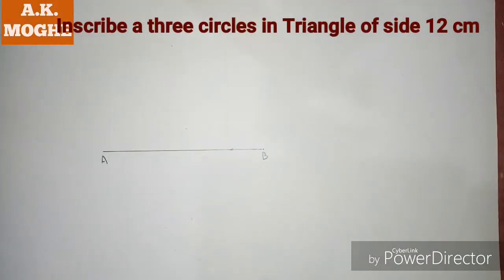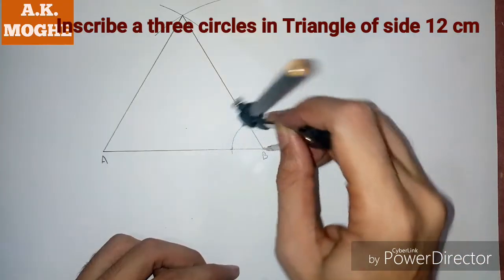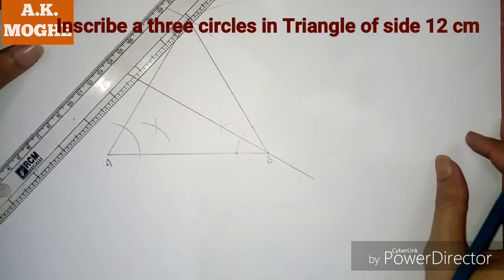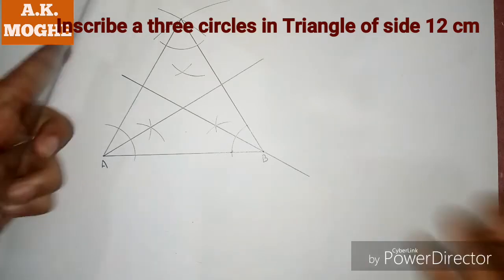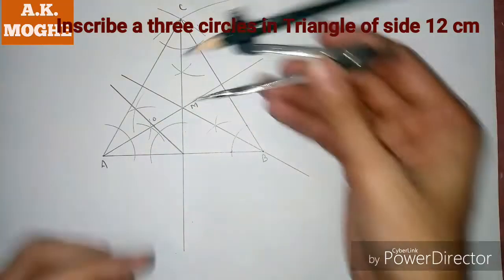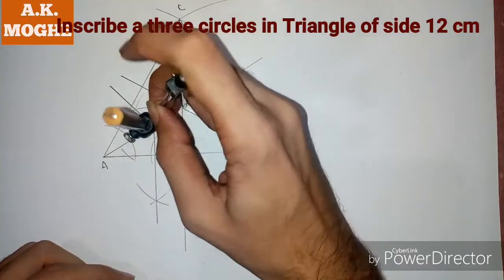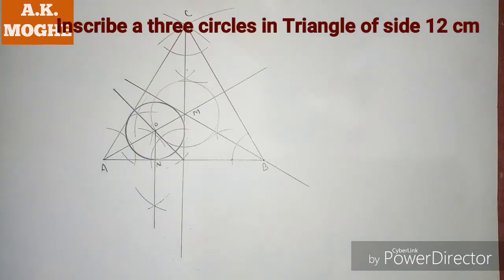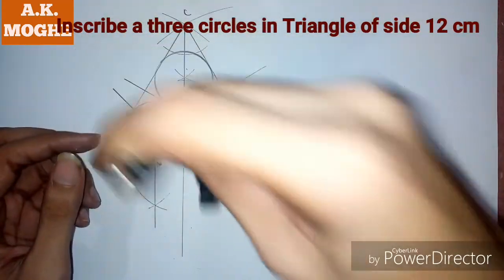Intermediate Geometry Problems (Q.14) | Grade Exam| For easy tips | easy method | Kite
Basic Geometrical Constructions for Intermediate student including Constructions Inscribe a circle in triangle  is shown in this video tutorial.
Hope you will enjoy this video tutorial and learn the basic Construction, if you can reconstruct it let me know in comments.